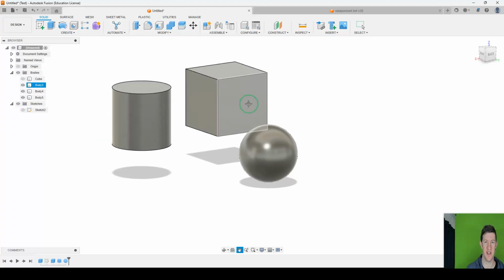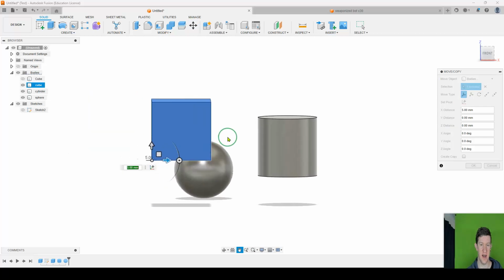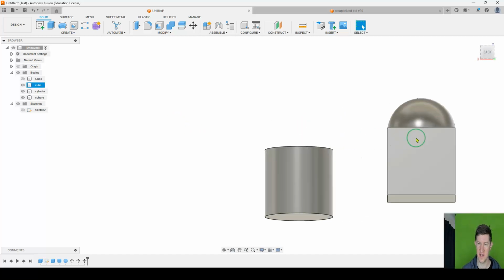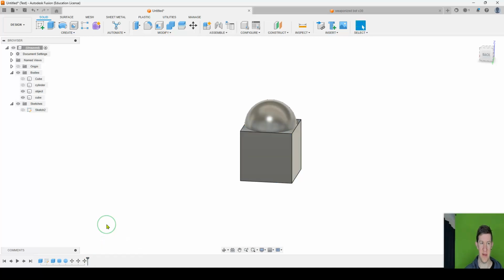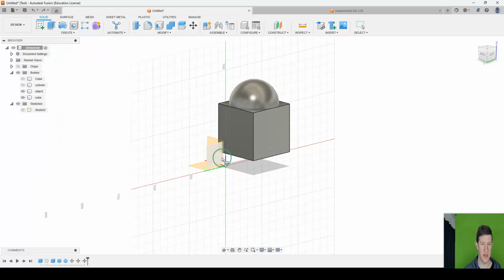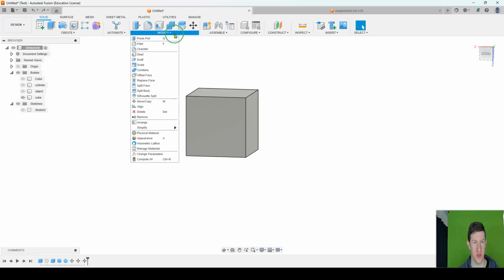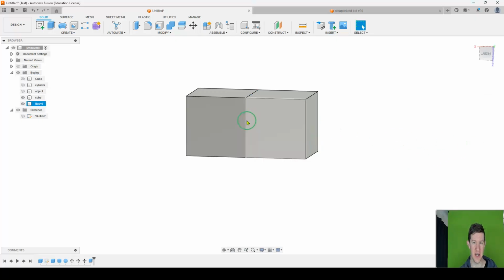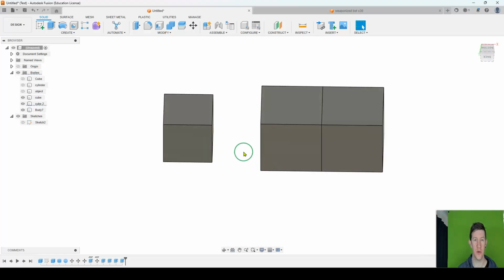3. move, combine and extrude